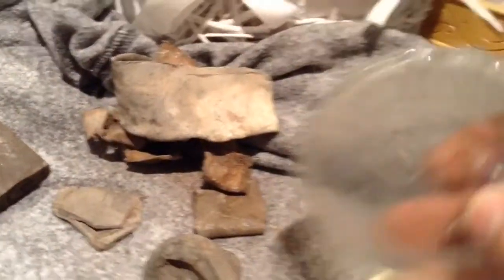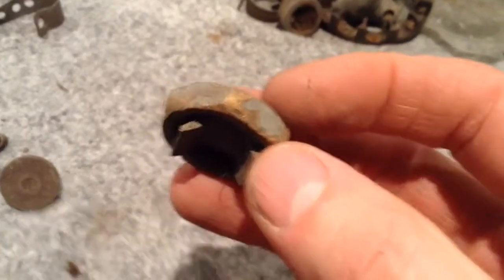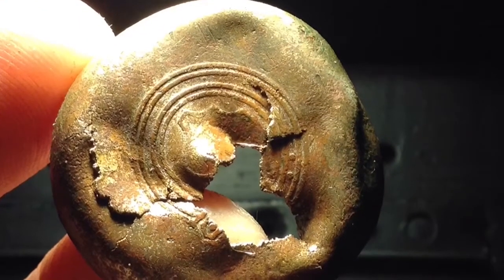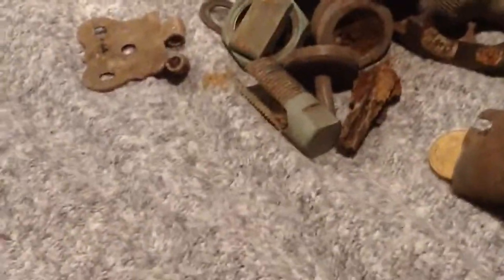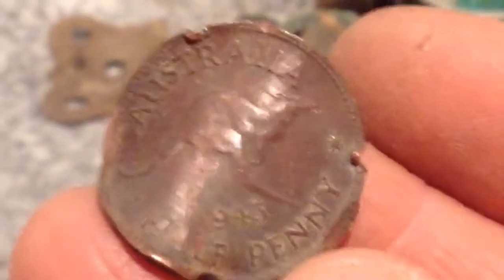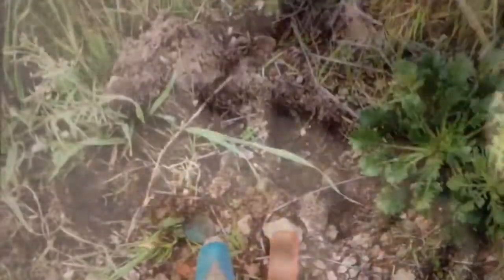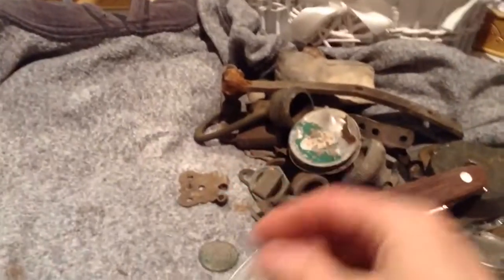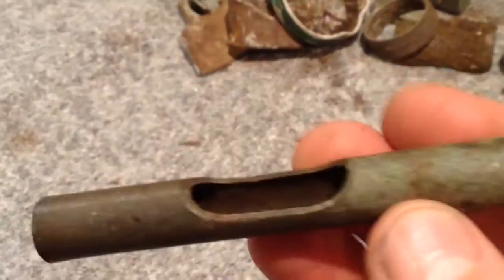S3: E84 Aussie Coin Hunter "FREESTYLE HUNTING FUN"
Flying By the seat of your pants can pay when out hunting.